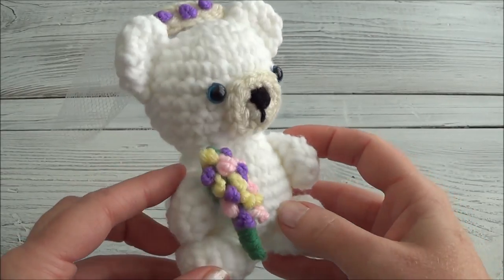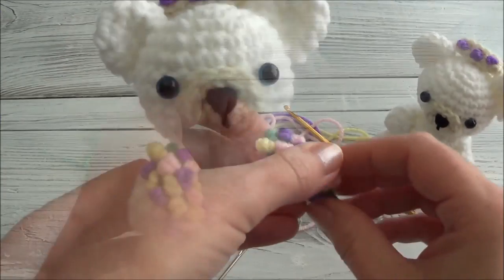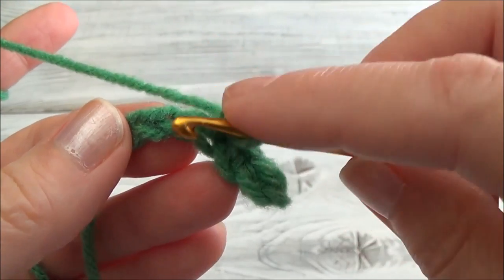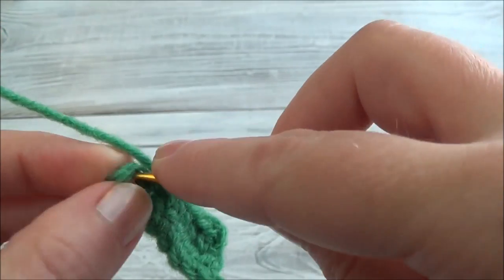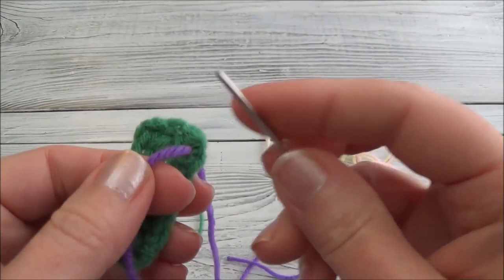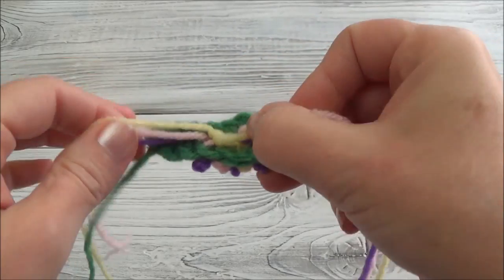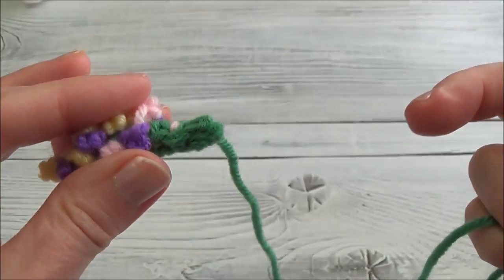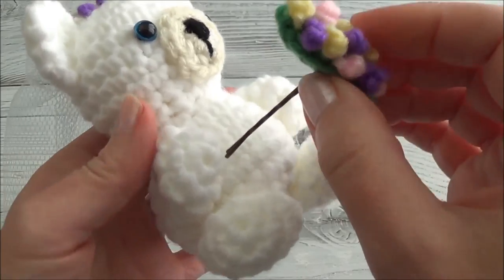Crochet Bouquet of Flowers For Mini Wedding Bear